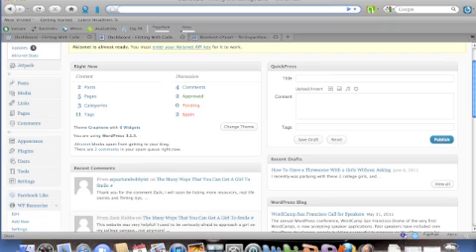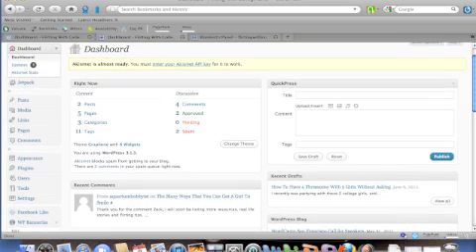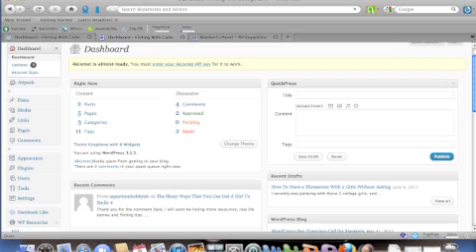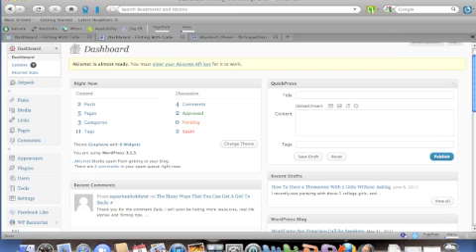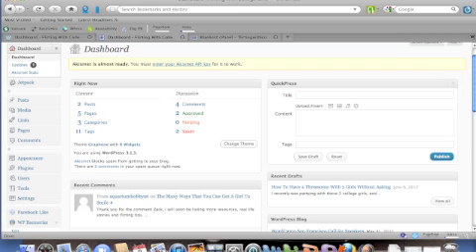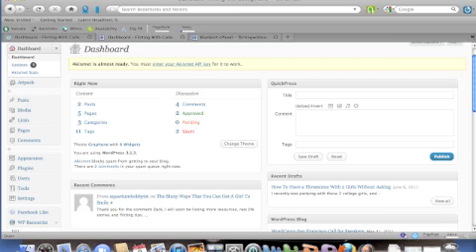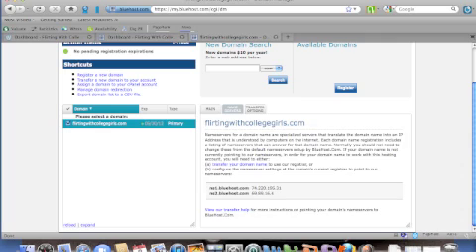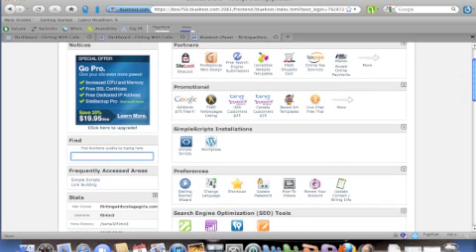How To Redirect Your Wordpress NameServer To Your Website Host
, Here is a link to Bluehost, if you have any other technical questions about redirecting the nameservers, installing wordpress and setting up a website.  Bluehost is a great resource for answering technical questions about building your website.